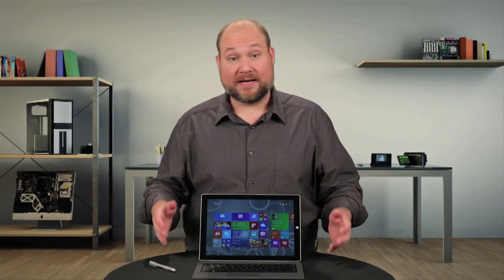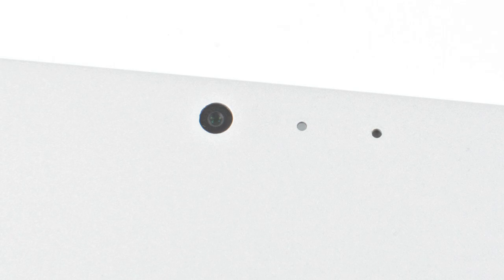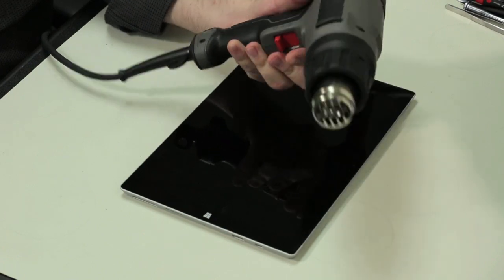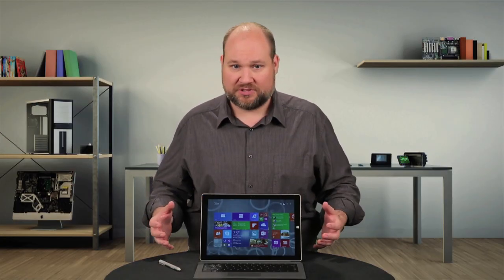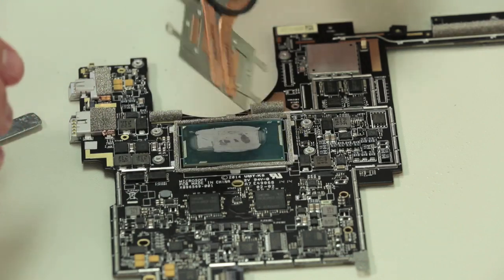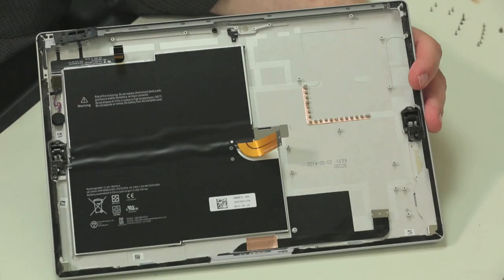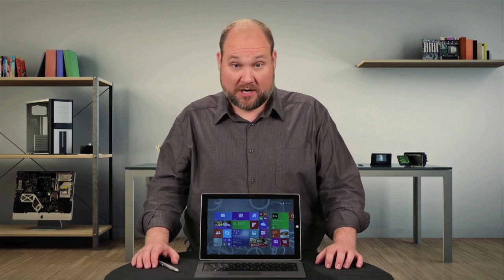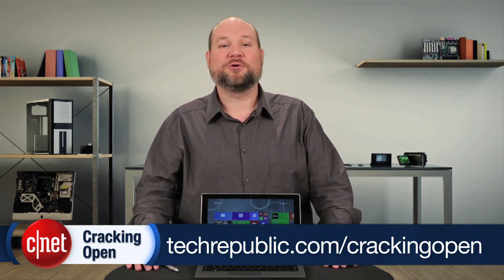Cracking Open - Microsoft Surface Pro 3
Bill Detwiler cracks open the Surface Pro 3 and shows you why Microsoft's laptop-like tablet is still extremely difficult to repair.